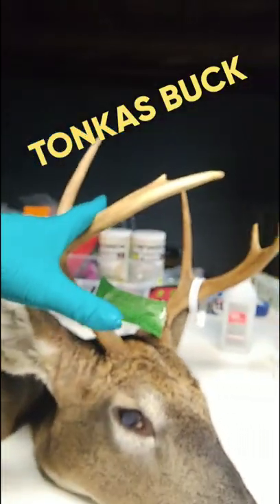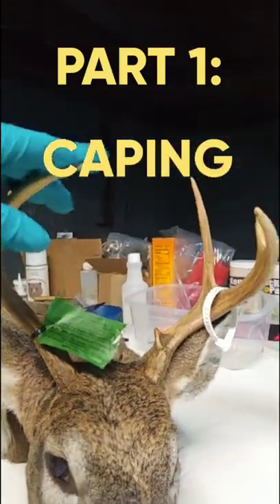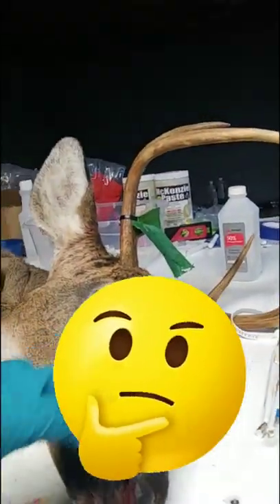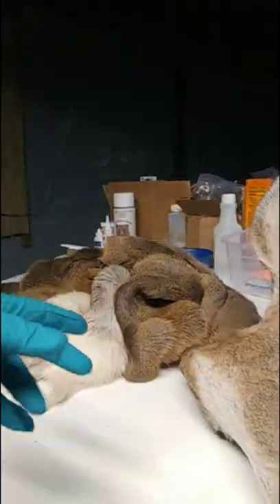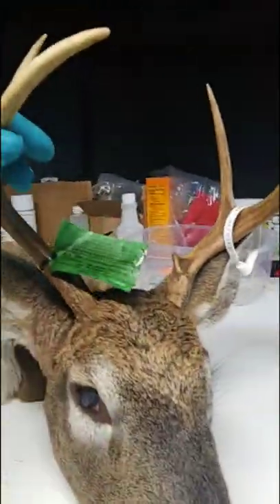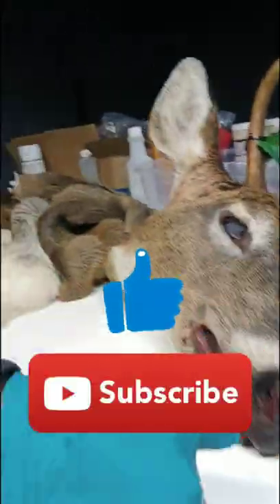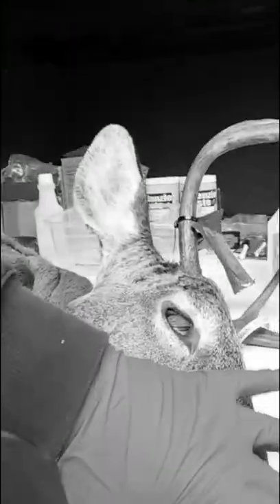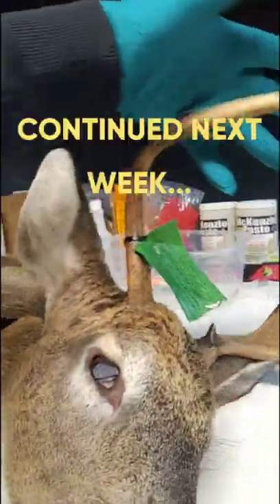HOW TO CAPE OUT A BUCK PART: 1 - A Taxidermy Tuesday series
Another Taxidermy Tuesday video. This is part one of how to cape out a buck for a shoulder mount.

Video editing done with MyMovie android app for YouTube.